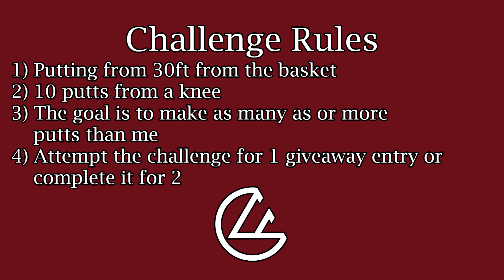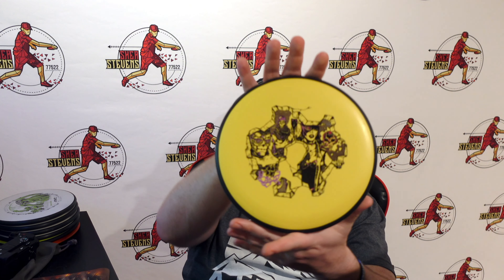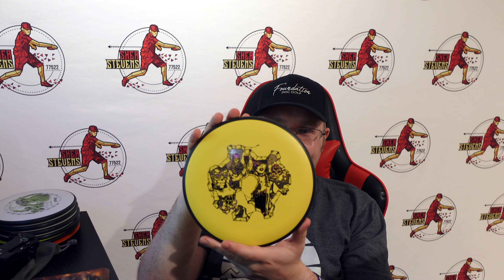Team Foundation Challenge - August 2024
It's time for the Team Foundation Challenge for August! Attempt the challenge for a chance at a giveaway and complete it for two chances!

Try @drinkAG1 and get a year's supply of Vitamin D3+K2 plus 5 free AG1 Travel Packs